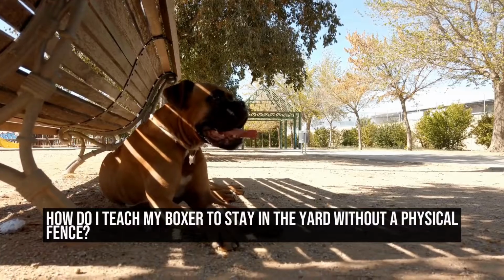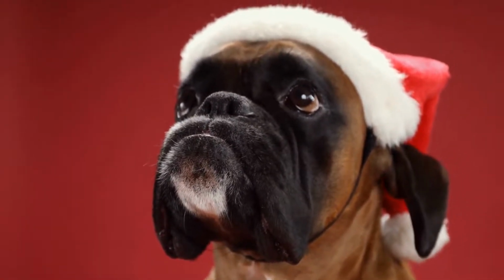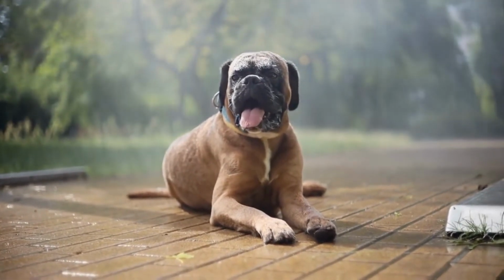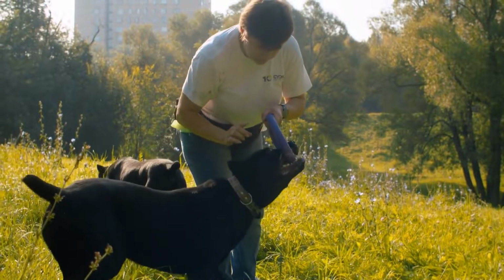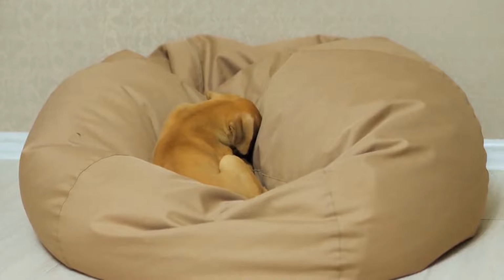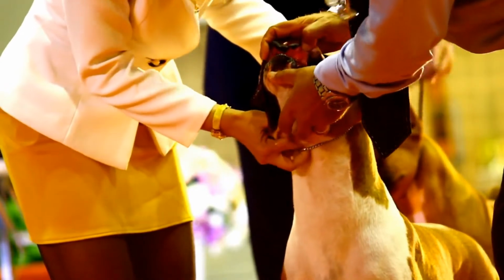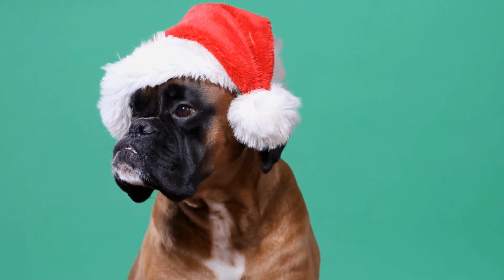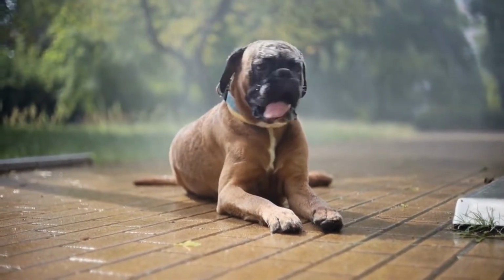How do I teach my Boxer to stay in the yard without a physical fence?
Having a dog that constantly wanders off can be both frustrating and dangerous  Many homeowners opt to install physical fences in their yards to prevent their dogs from running away or getting into trouble  But what if you don't want to install a physical fence? Is it possible to train your Boxer to stay in the yard without one? The answer is yes, and in this article, we will discuss some valuable tips and techniques to achieve this goal

Firstly, it's important to understand that training a dog to stay in the yard without a fence requires patience, consistency, and commitment from the owner  You cannot expect instant results, as dogs naturally have a strong instinct to explore their surroundings
00:00 How do I teach my Boxer to stay in the yard without a physical fence?